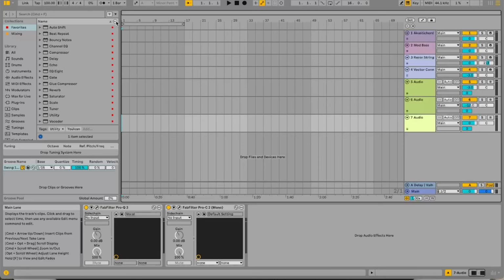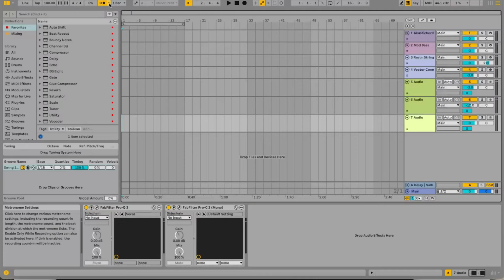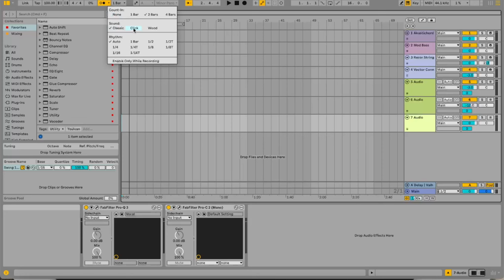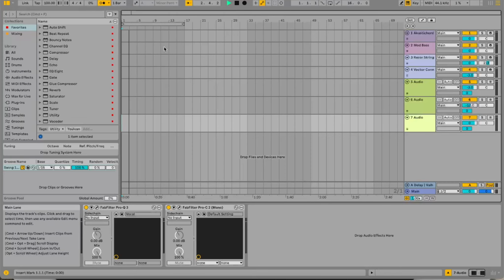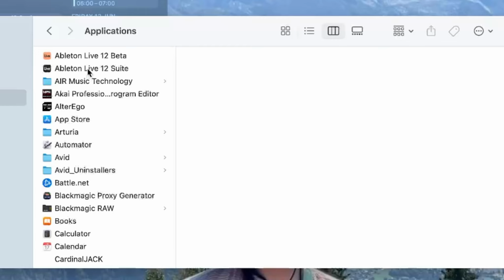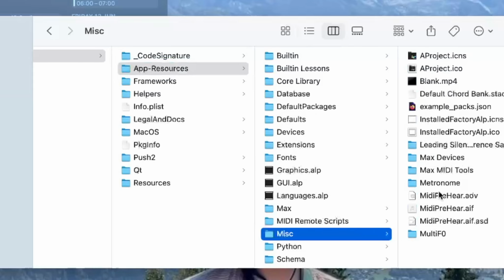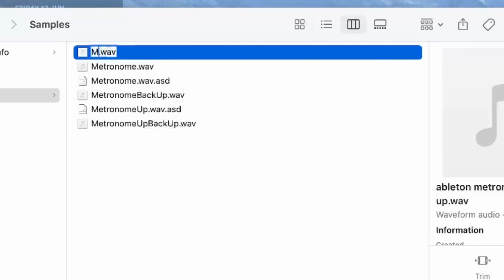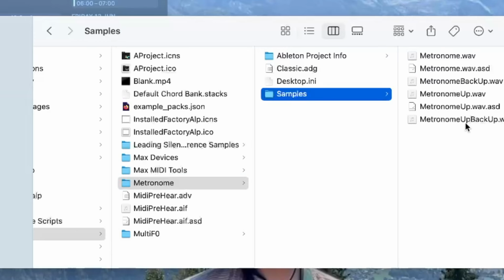How To Quickly Change Metronome Sound in Ableton Live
In this video I show how you can quickly and easily change the metronome sound in Ableton Live. This is particularly useful when recording vocals, especially quiet or whisper vocals.